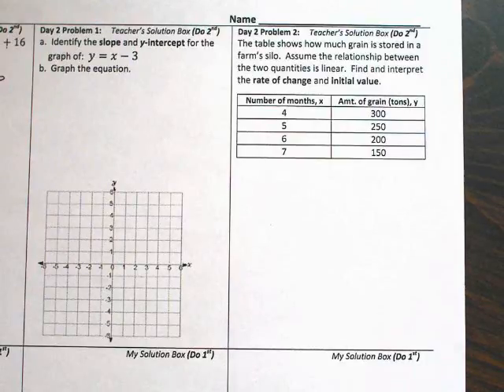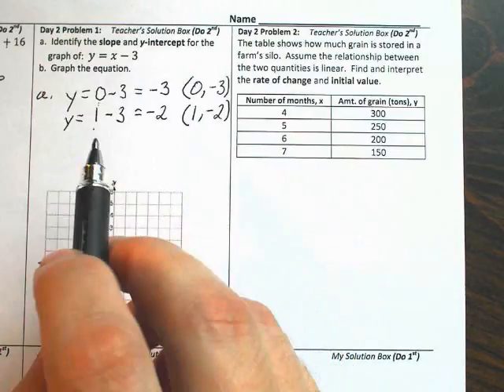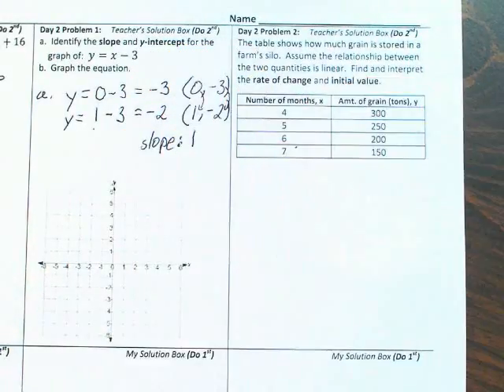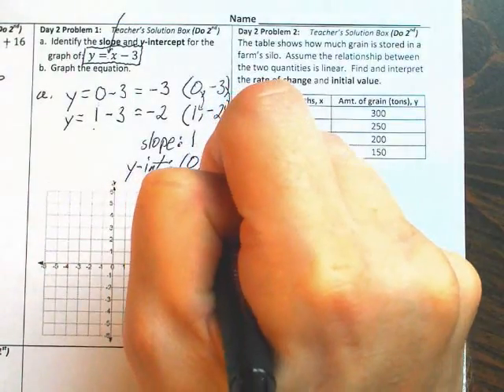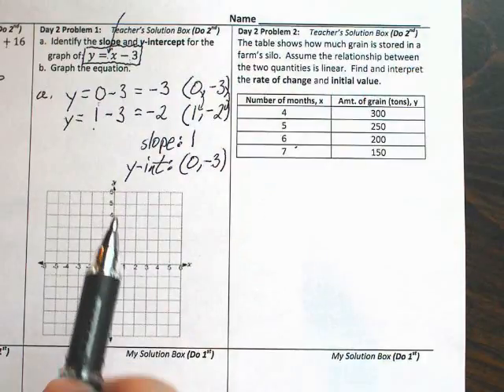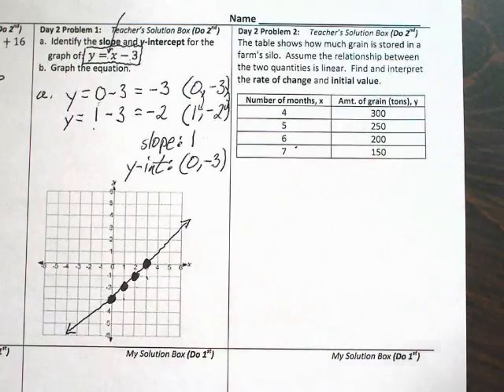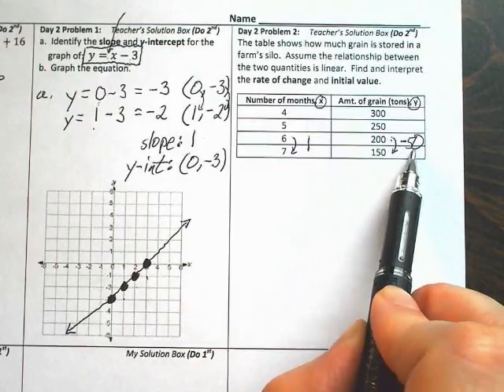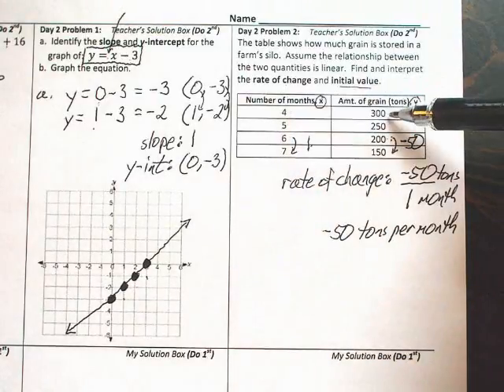Gr8 FIM WU Wk5 Day 2